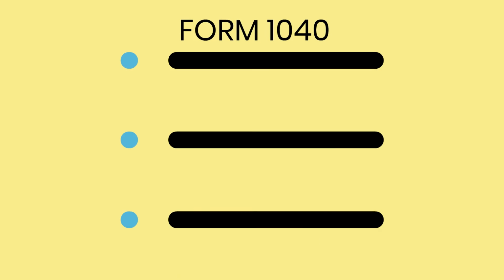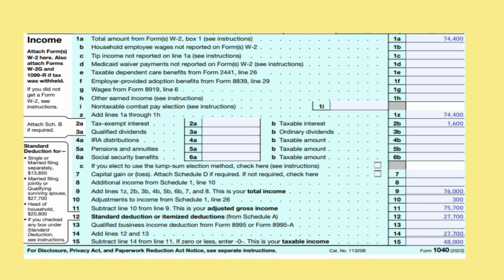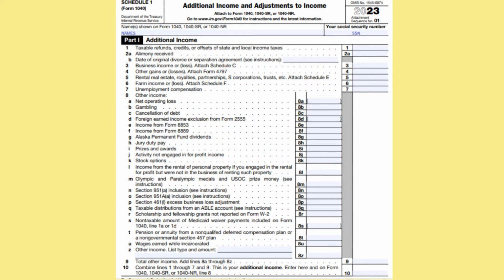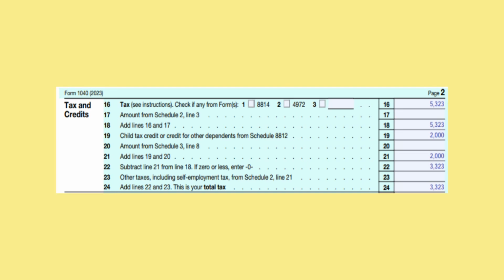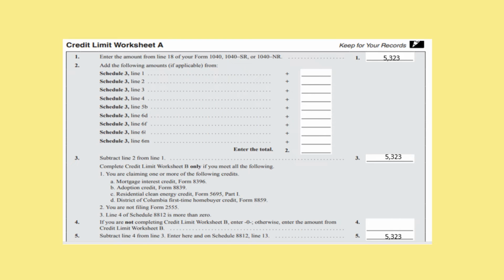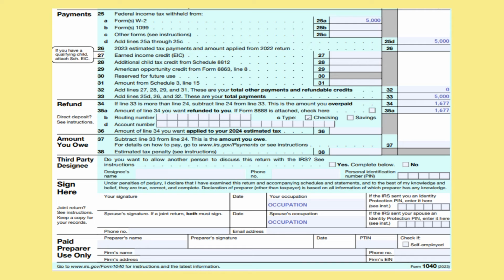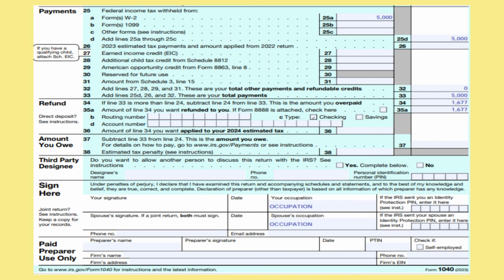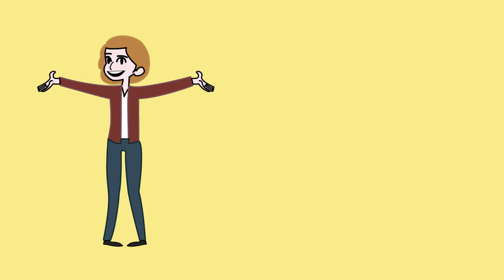How to prepare your 2023 Form 1040 Tax Return Line by Line Instructions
How to prepare your 2023 Form 1040 Tax Return Line by Line Instructions. Contains child tax credit.